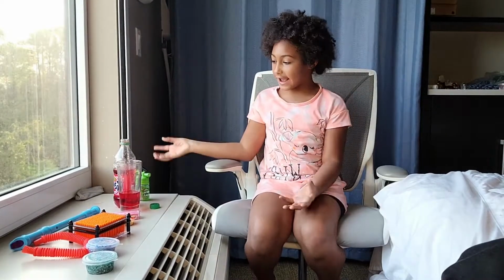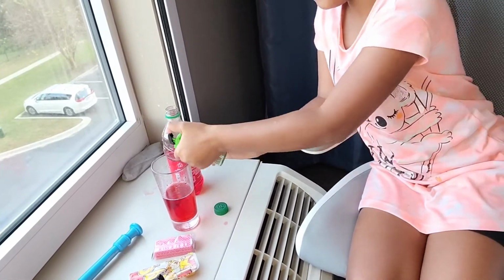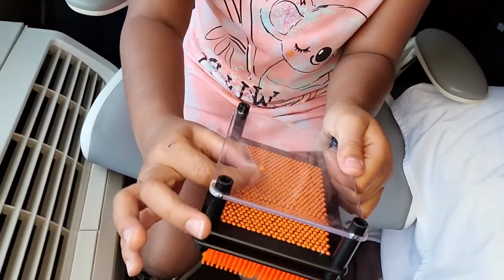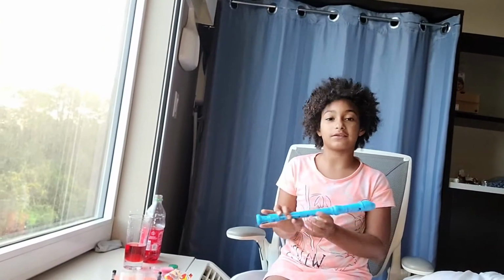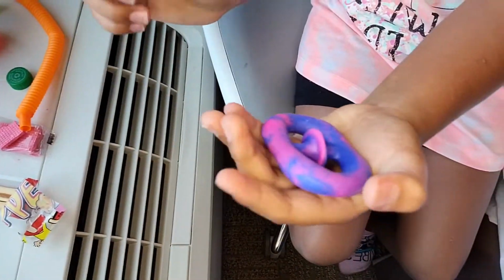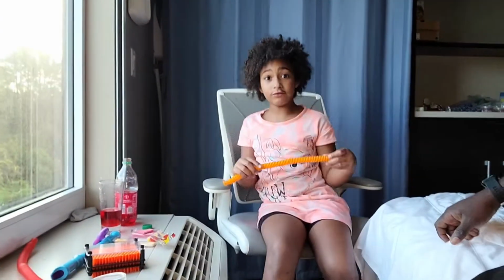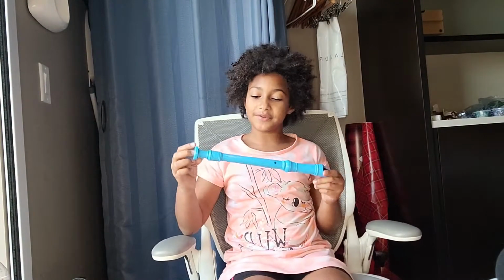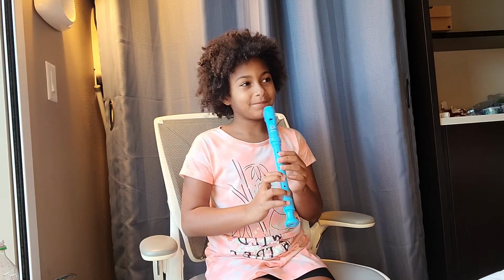The Mykhia Simmons Show Episode 1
Mykhia Simmons Show, tastes, and plays in this starter show. Slime, figget tube, sour; soda, flute, recorder